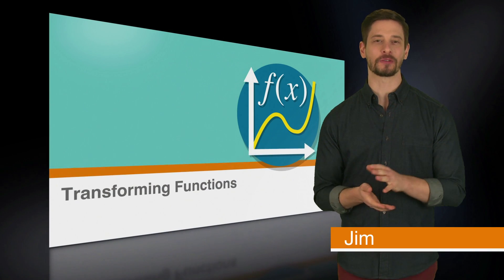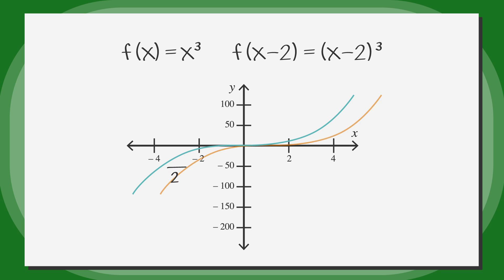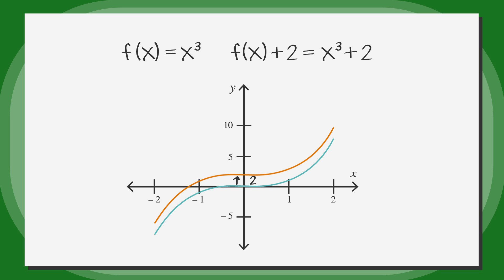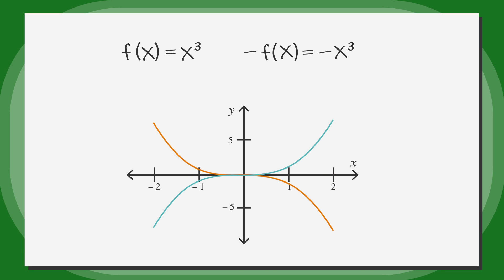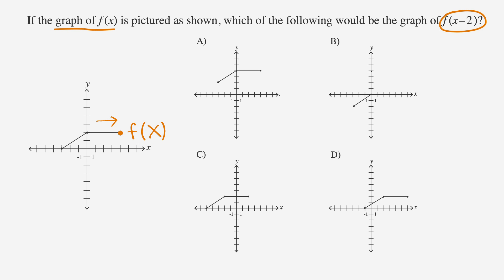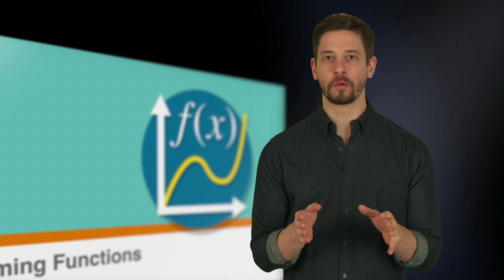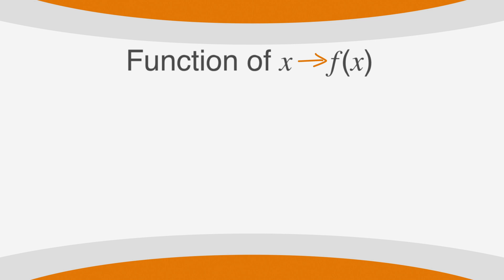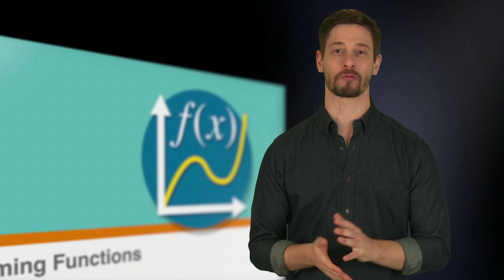SAT prep - SAT Transforming Functions - Chegg Test Prep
Learn what transforming functions look like graphically and algebraically in questions. for all your online learning needs!